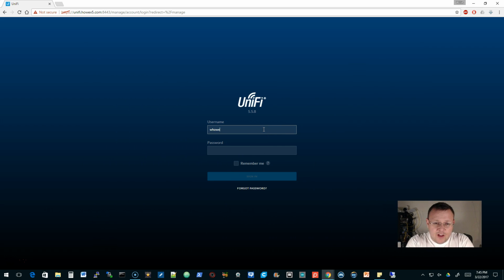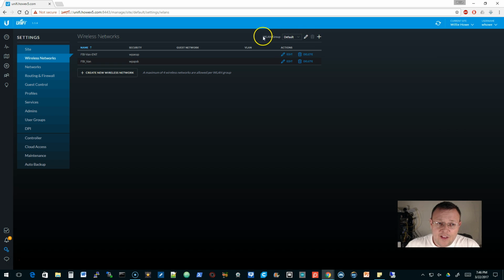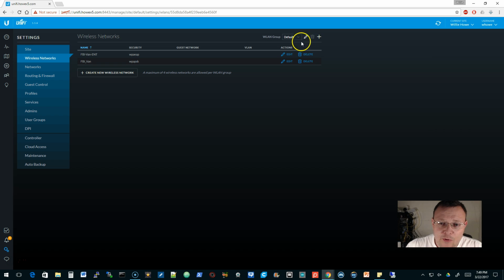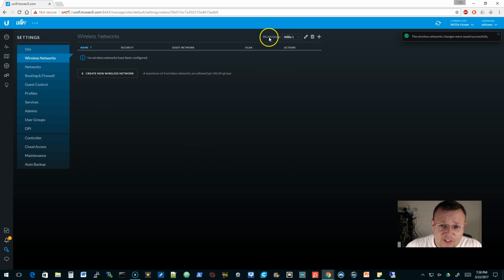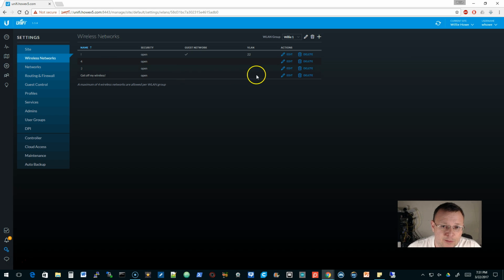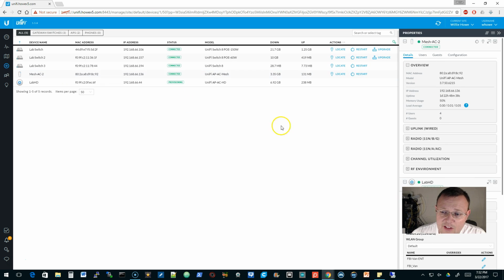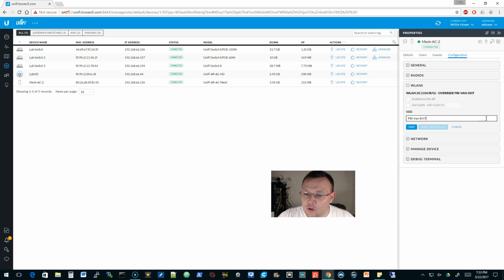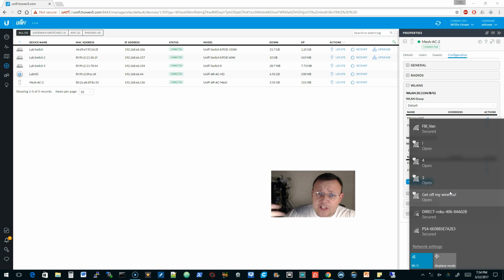UniFi WLAN Groups - Get more than 4 SSIDs per site!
Need more than 4 SSIDs (wireless networks) at your site with UniFi!  Here's how we can do it with WLAN groups and WLAN over rides!

Instagra - @howex5

Buy your gear below!

Sonicwall TZ105

Beyond Tech Cabling:
Multimode LC to LC 1m cable
Single mode LC to LC 1m cable

Here is my link to their Amazon Store